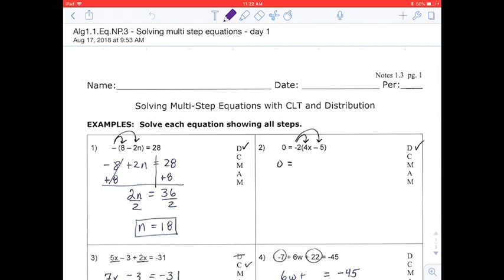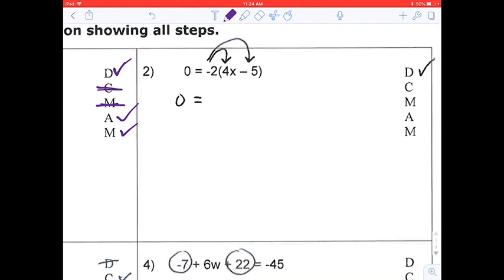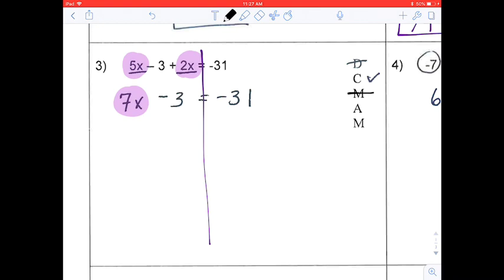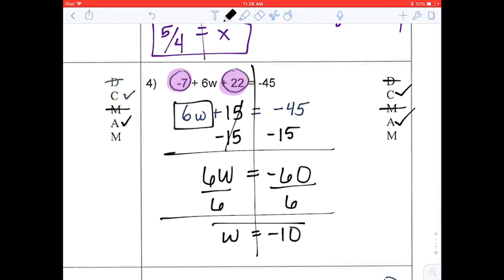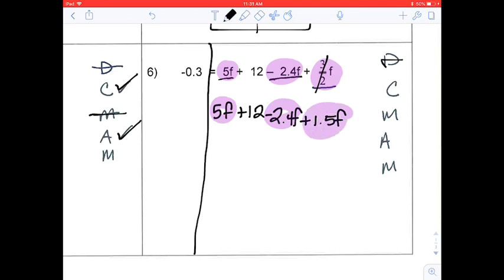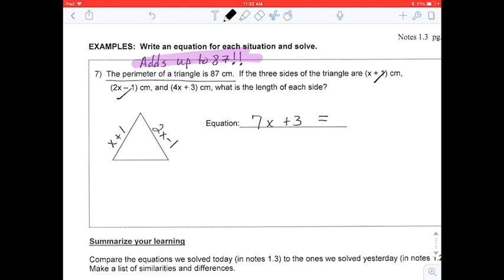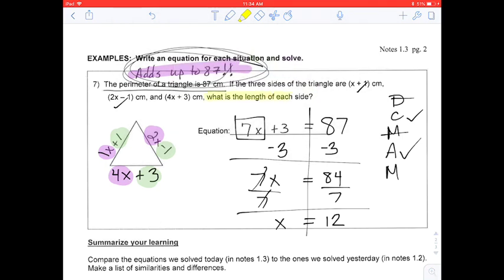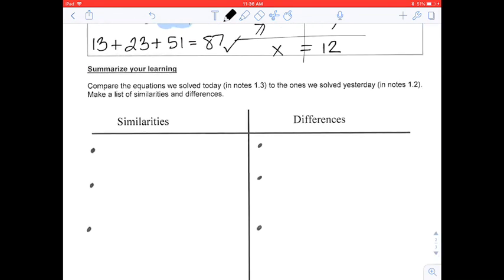Video Notes 1.3